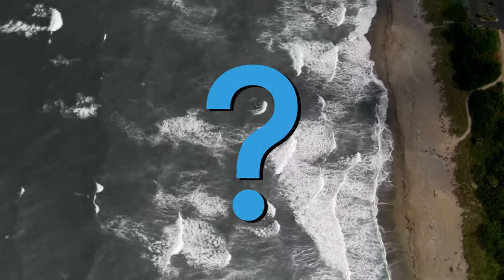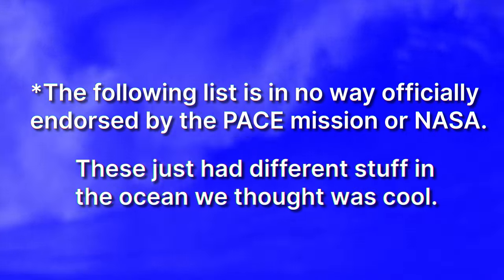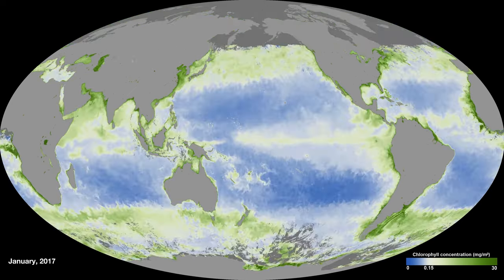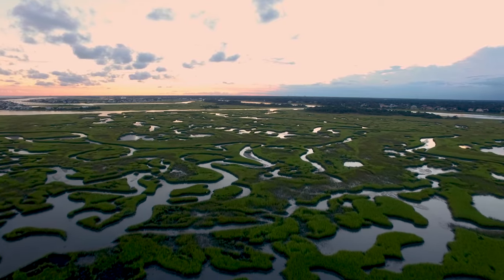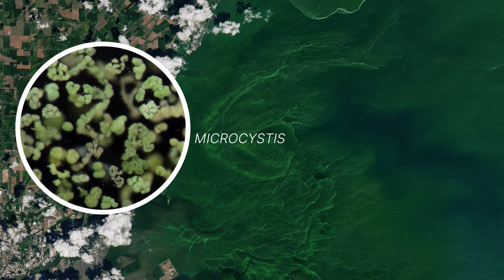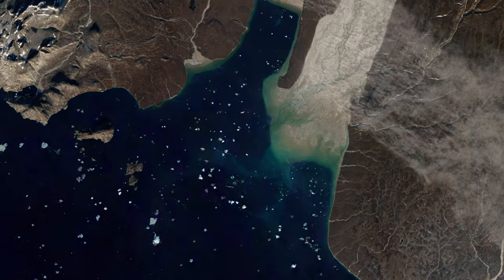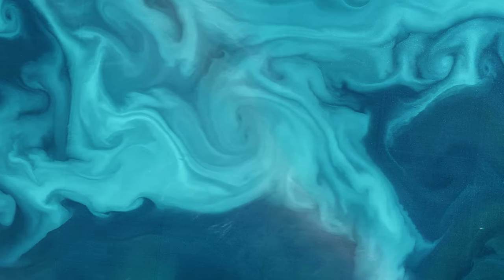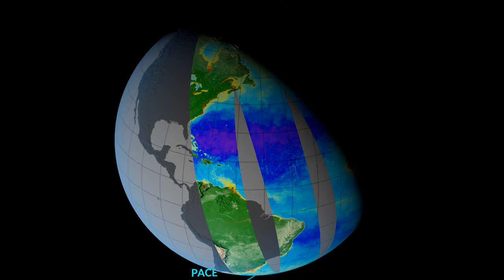Ocean Color Countdown with PACE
The color of our oceans, lakes and rivers can tell us a lot about what's going on just beneath the surface. With the new hyperspectral capabilities of the Plankton, Aerosol, Cloud, ocean Ecosystem (PACE) mission, we'll know more about the health of aquatic ecosystems and those impacts on human health and climate studies. We explore just five different ocean colors around the globe and find out what those colors tell us.

Music: "World of Wonder," "Fretting," "Cool or Die," "Apple Pie," "Conspiracy," "Mister Dreamy," "Mister Smart," "Cats and Dogs," from Universal Production.

Ryan Fitzgibbons (eMITS/AMA):
Lead Producer
Lead Writer
Lead Animator
Lead Editor
Narrator

Ivona Cetinić (Morgan State University):
Lead Scientist
Lead Writer

Gregory Shirah (GSFC):
Lead Visualizer

Walt Feimer (GSFC):
Lead Animator

While the video in its entirety can be shared without permission, the music and some individual imagery may have been obtained through permission and may not be excised or remixed in other products. Specific details on such imagery and music may be found For more information on NASA’s media guidelines,